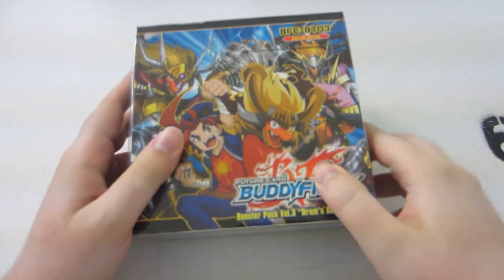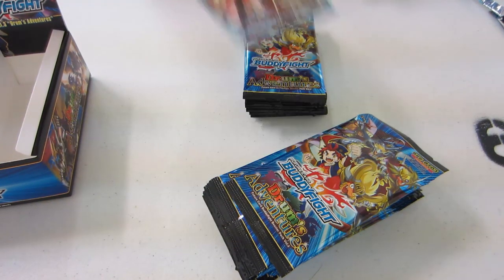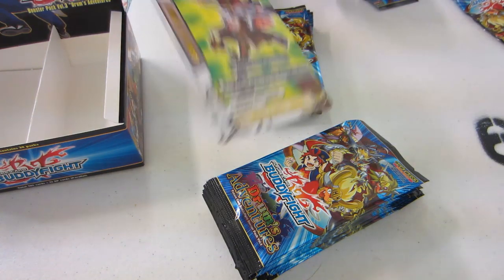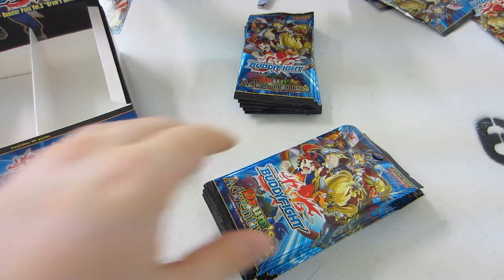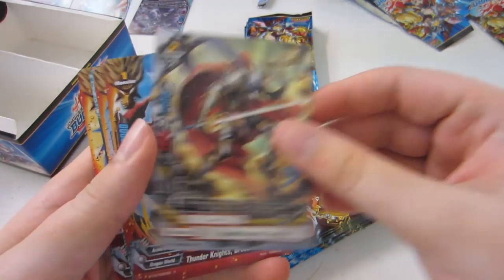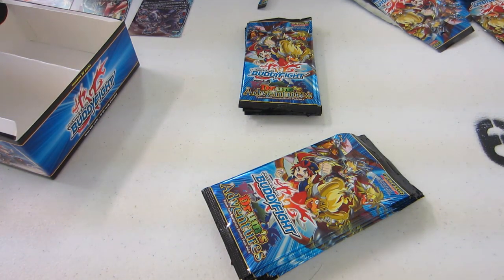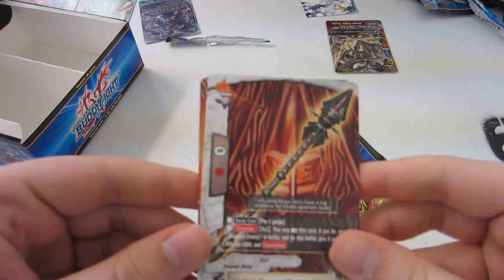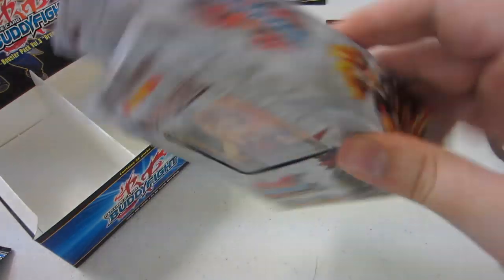Future Card Buddyfight! BT03 Drum's Adventure! Unboxing!!!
SUP MY SUPER FANS TODAY WE GOT DIS BUDDYFIGHT BT03 DRUM BUNKER DRAGON WENT ON SOME ADVENTURES AND WE ABOUT TO SEE THE FRUITS OF HIS LABOURSSSSSS